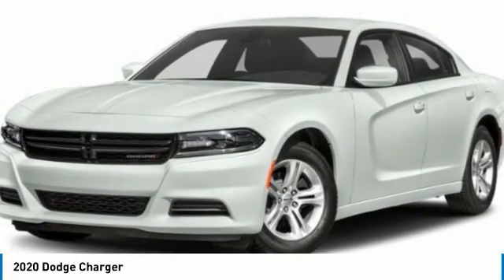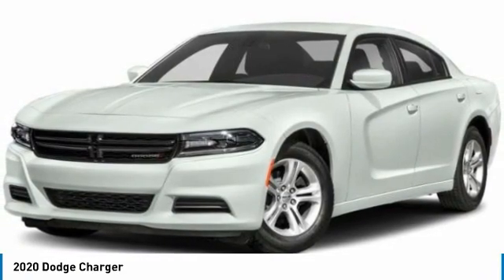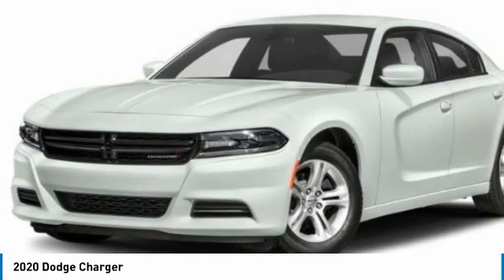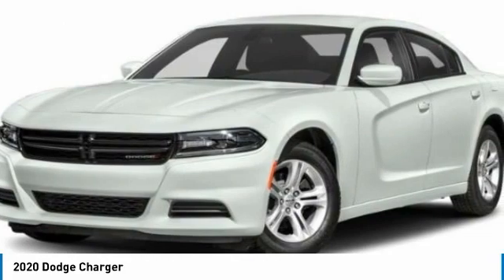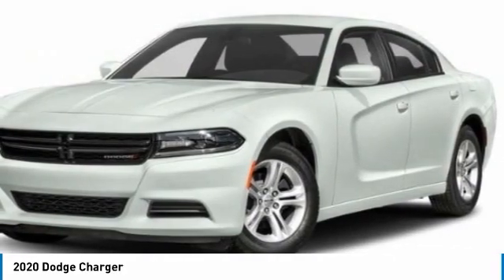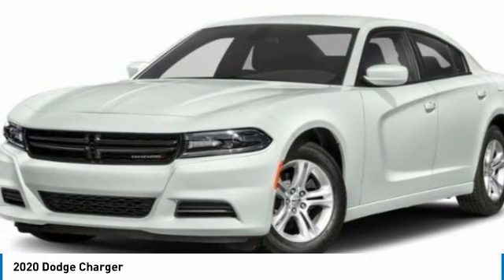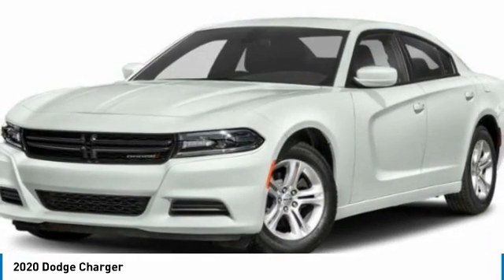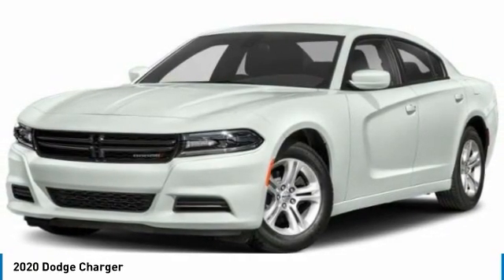2020 Dodge Charger H219615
2020 DODGE CHARGER Boerne, TX
Stock# H219615

Recent Arrival! Blacktop Package (Black 1-Piece Performance Spoiler, Black Dodge Grille Badge, Blacktop R/T Badge, Gloss Black I/P Cluster Trim Rings, HEMI Blacktop Fender Badge, Satin Black Charger Decklid Badge, Satin Black Dodge Tail Lamp Badge, and Wheels: 20 x 8.0 Black Noise Painted), Navigation & Travel Group (5-Year SiriusXM Traffic Service, 5-Year SiriusXM Travel Link Service, Radio: Uconnect 4C Nav w/8.4 Display, SiriusXM Traffic Plus, and SiriusXM Travel Link), Plus Group (Auto Adjust In Reverse Exterior Mirrors, Auto-Dimming Exterior Driver Mirror, Bi-Function HID Projector Head Lamps, Black-Edged Premium Floormats, Blind Spot & Cross Path Detection, Blind Spot Memory/Power/Heat Mirror, Driver & Passenger Lower LED Lamps, Exterior Mirrors Courtesy Lamps, Front & Rear LED Map Pockets, Front Overhead LED Lighting, Heated 2nd Row Seats, Heated Front Seats, Heated Steering Wheel, Illuminated Rear Cupholders, Nappa/Alcantara Performance Seat, Power Driver/Passenger 4-Way Lumbar Adjust, Power Front Driver/Passenger Seats, Power Tilt/Telescope Steering Column, Premium-Stitched Dash Panel, Radio/Driver Seat/Mirrors Memory, Rear Seat Armrest w/Storage Cupholder, Security Alarm, Ventilated Front Seats, and Wheels: 20 x 8 Machined w/Granite Pocket), Quick Order Package 29N (R/T Badge and Trailer Sway Damping), 4-Wheel Disc Brakes, 6 Speakers, ABS brakes, Air Conditioning, Anti-whiplash front head restraints, Apple CarPlay/Android Auto, Auto-dimming Rear-View mirror, Automatic temperature control, Brake assist, Bumpers: body-color, Cloth Performance Seats, Compass, Delay-off headlights, Driver door bin, Driver vanity mirror, Dual front impact airbags, Dual front side impact airbags, Electronic Stability Control, Emergency communication system: SiriusXM Guardian, Four wheel independent suspension, Front anti-roll bar, Front Bucket Seats, Front Center Armrest, Front dual zone A/C, Front fog lights, Front License Plate Bracket, Front reading lights, Fully automatic headlights, Garage door transmitter: HomeLink, Heated door mirrors, Illuminated entry, Knee airbag, Leather Shift Knob, Low tire pressure warning, Occupant sensing airbag, Outside temperature display, Overhead airbag, Overhead console, Panic alarm, ParkView Rear Back-Up Camera, Passenger door bin, Passenger vanity mirror, Power door mirrors, Power driver seat, Power steering, Power windows, Radio data system, Radio: Uconnect 4C w/8.4 Display, Rear anti-roll bar, Rear reading lights, Rear seat center armrest, Rear window defroster, Remote keyless entry, SiriusXM, Speed control, Speed-Sensitive Wipers, Split folding rear seat, Spoiler, Sport steering wheel, Steering wheel mounted audio controls, Tachometer, Telescoping steering wheel, Tilt steering wheel, Traction control, Trip computer, Variably intermittent wipers, and Wheels: 20 x 8 Satin Carbon Aluminum. 16/25 City/Highway MPG 2020 Dodge Charger R/T 29N 4D Sedan White Knuckle Clearcoat HEMI 5.7L V8 Multi Displacement VVT 8-Speed Automatic RWD

We look forward to being YOUR car dealer! Price includes incentives which may not be applicable to all customers: $250 - National 2020 Non-Prime Retail Bonus Cash 20CL1V. Exp. 09/30/2020 $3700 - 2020 National Retail Consumer Cash 20CL1. Exp. 09/30/2020 $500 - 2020 FIRST RESPONDER BONUS CONSUMER CASH 47CLA9. Exp. 01/04/2021 $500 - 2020 MY Military Program 39CLB. Exp. 01/04/2021